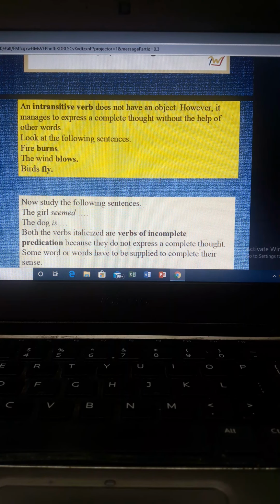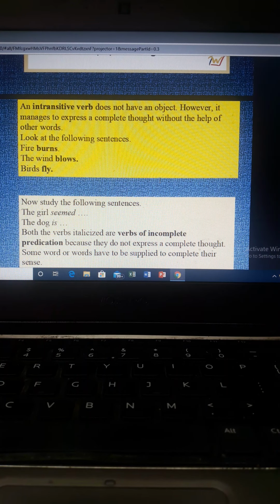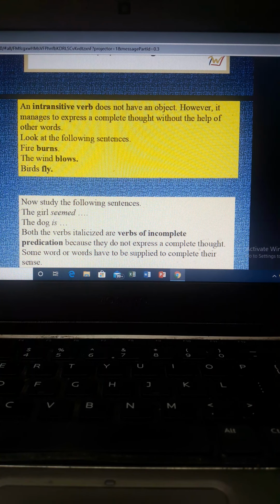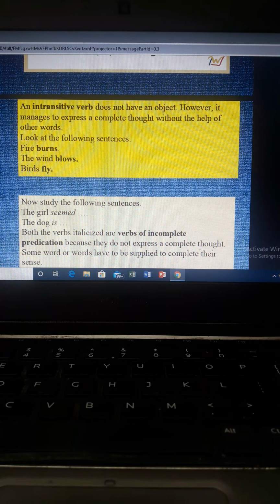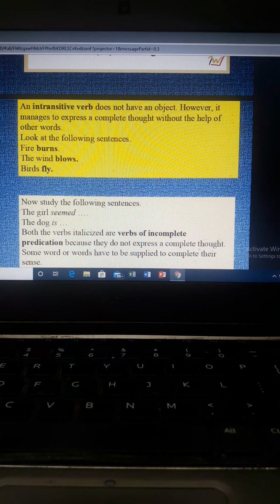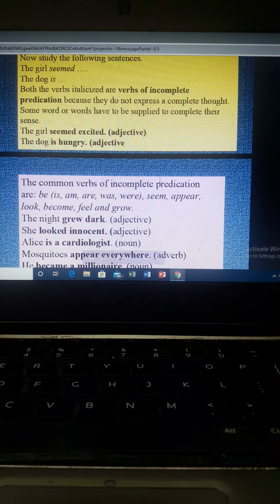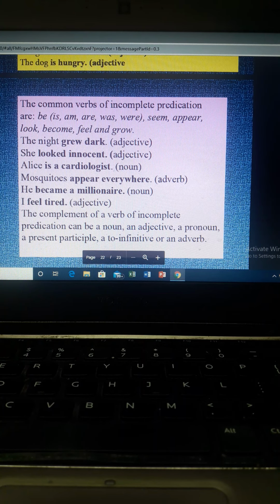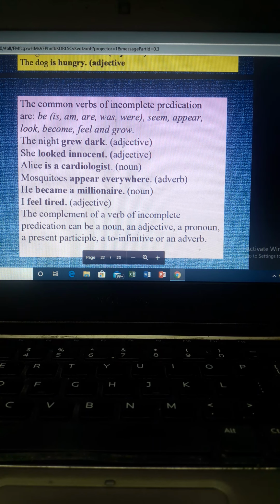Class 5D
Intransitve verb (part 2)